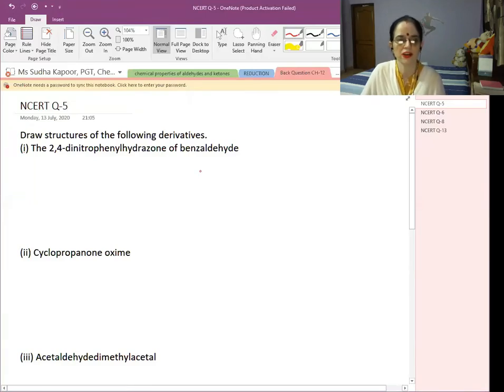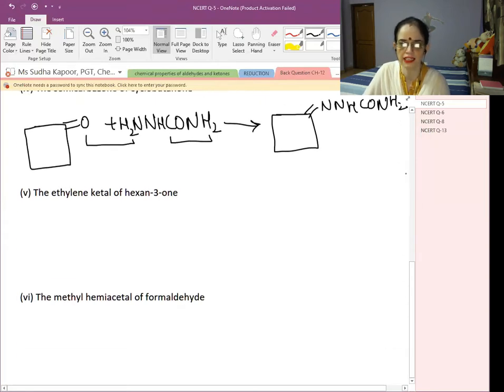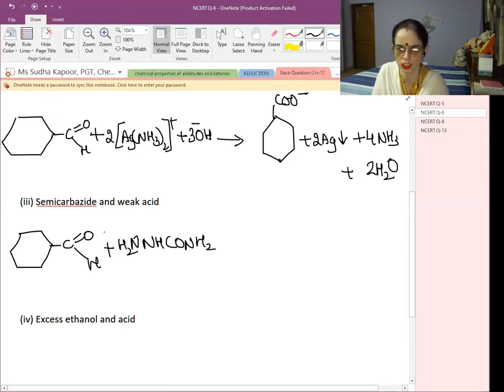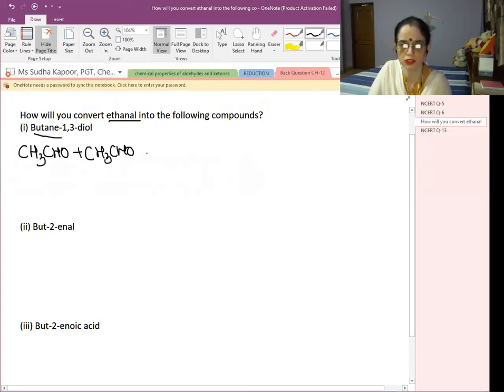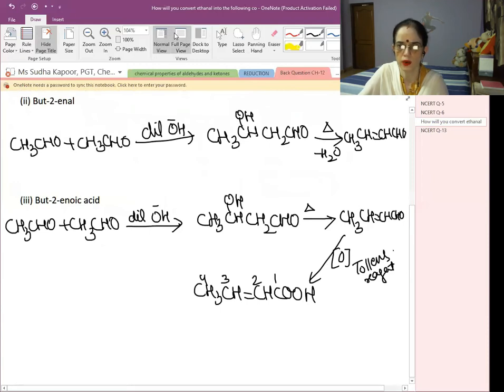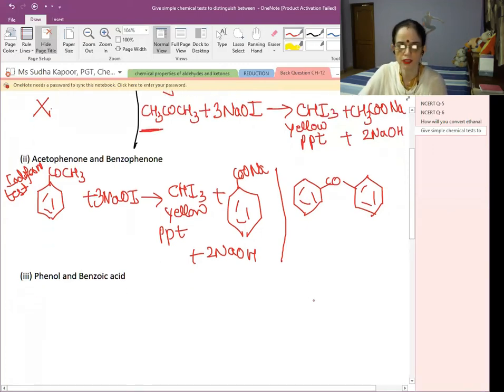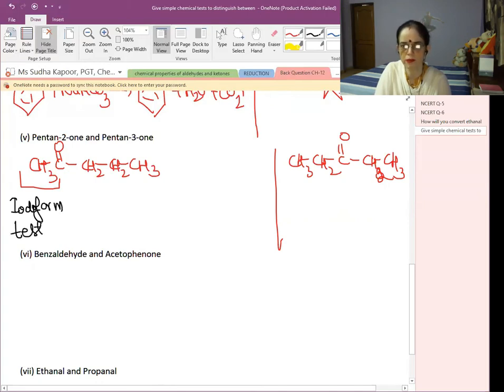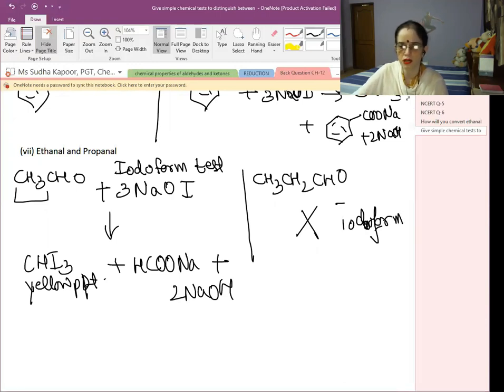Class 12th - Chemistry - Chapter 12, NCERT Back Exercise Questions, Chemical Distinguishing Test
Ms Sudha Kapoor, PGT, Chemistry - Chapter 12, NCERT Back Exercise Questions, Chemical Distinguishing Test